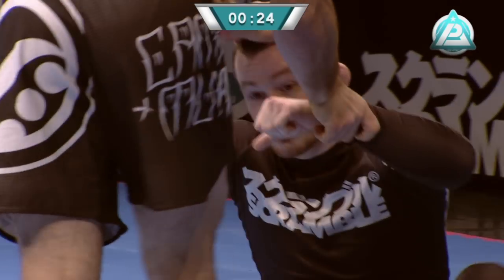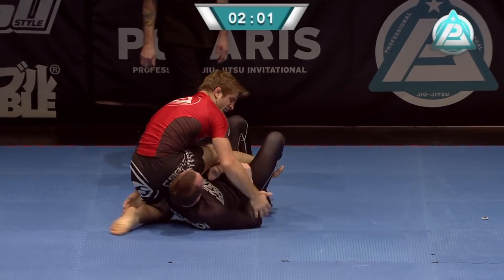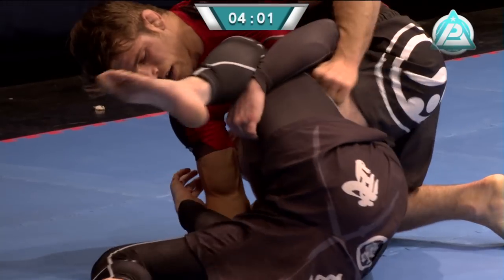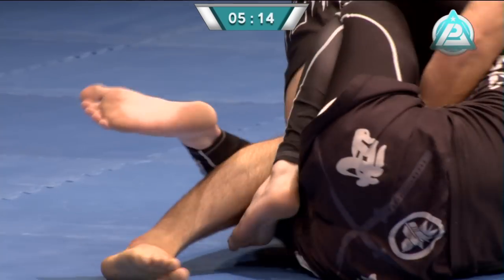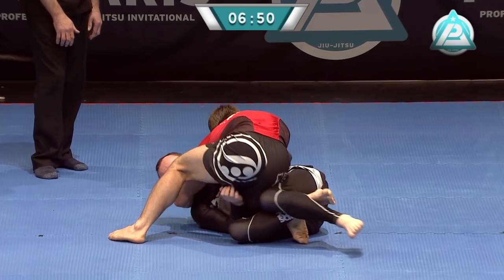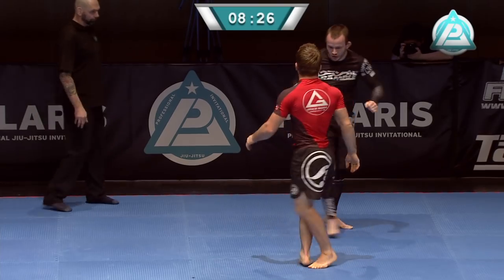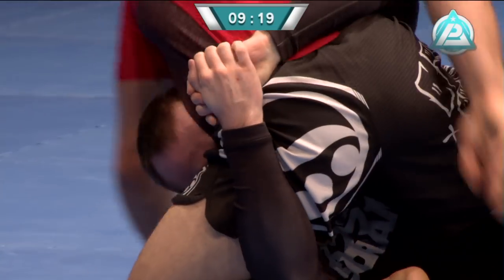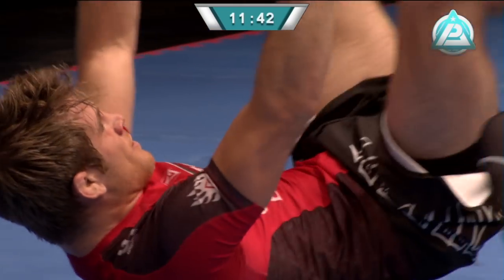[OFFICIAL] AJ Agazarm​ vs Oliver Geddes​ - Full Fight HD - Polaris 1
Considered one of the most exciting fights from Polaris 1... check out the controversy towards the beginning of the fight!

Polaris Professional Jiu Jitsu Invitational​

Catch AJ back in action vs Dan Strauss at Polaris 2, September 12. PPV and ticket details soon.